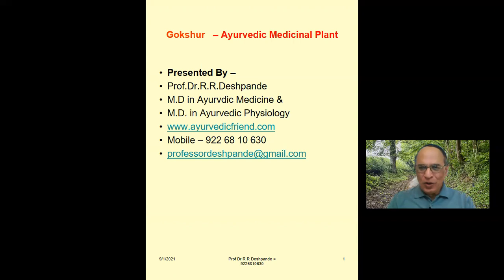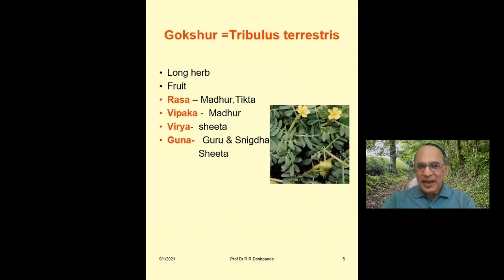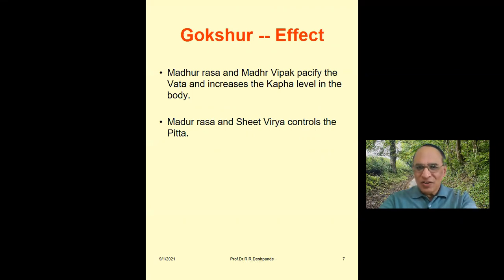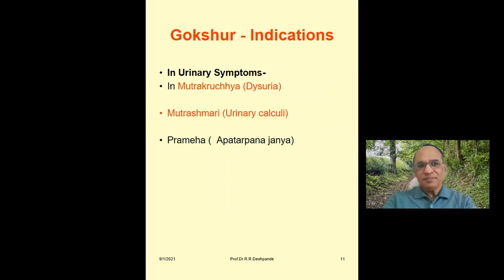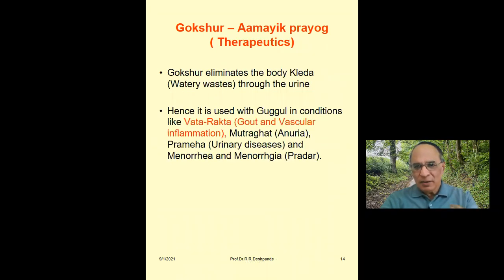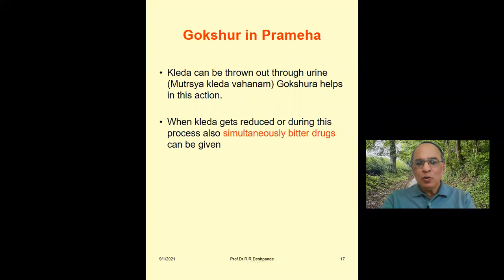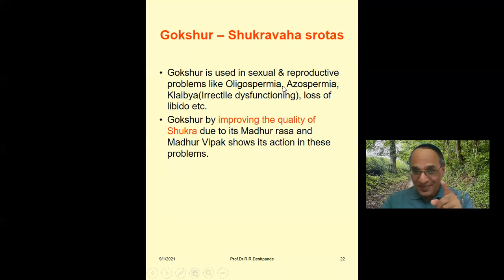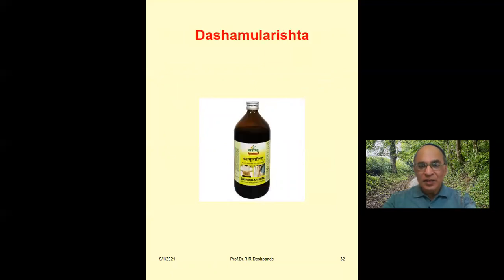Gokshur l Gokharu l Tribulus Terrestris l Health Benefits of Gokshura l Kidney Problems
@ Ayurveda Academy
Detail Description of Gokshur  –Ayurvedic Medicinal Plant